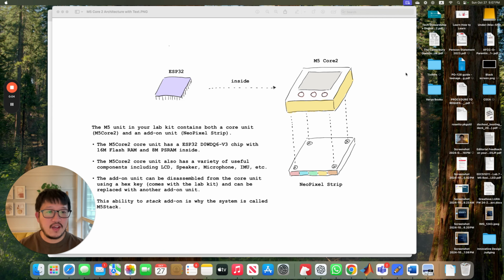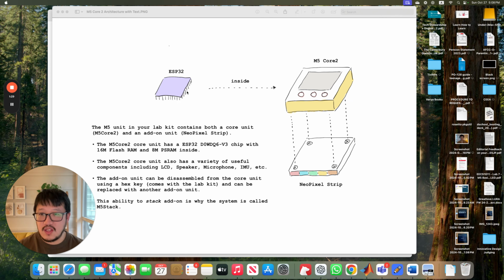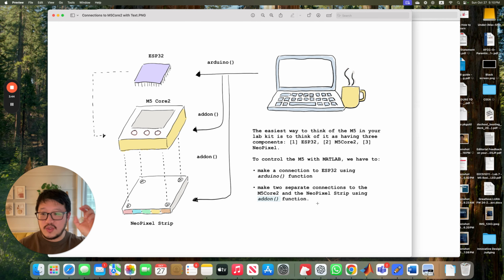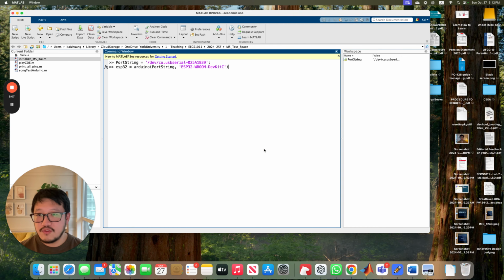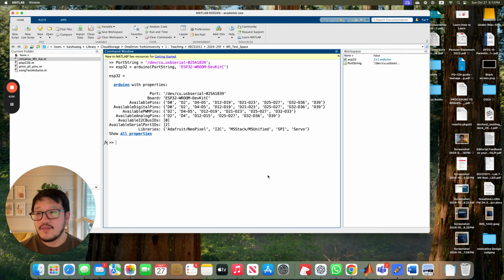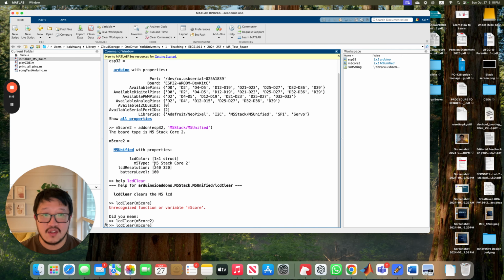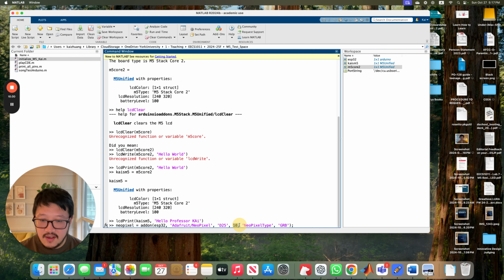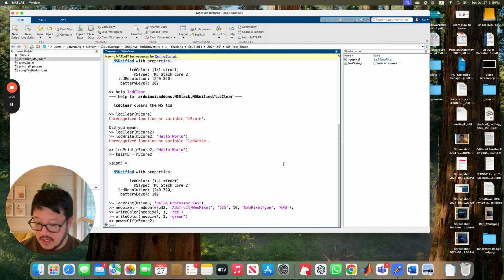M5 Basic Architecture: connecting to ESP32, M5Core2, NeoPixel within MATLAB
In this video, I explain the basic architecture of the M5Core2 microcontroller.  I also show you how to connect to the three components of the M5Core2 within MATLAB to access functions like the LCD and NeoPixel LEDs.